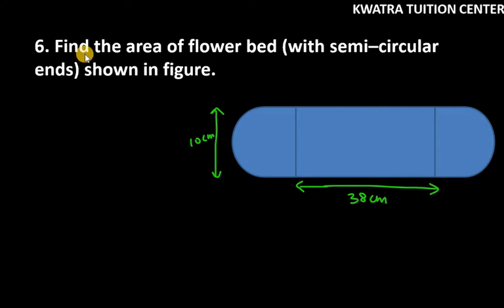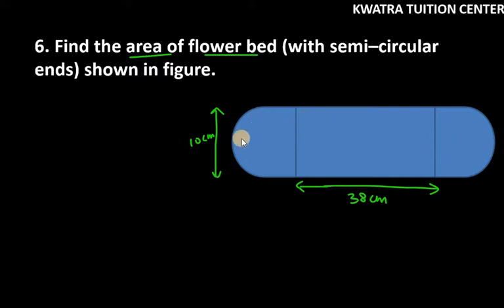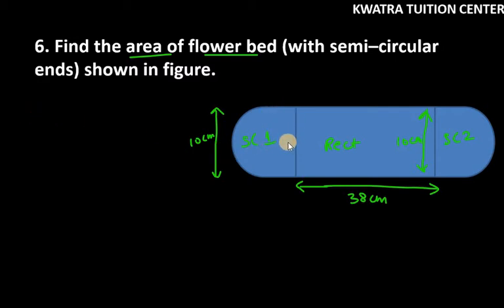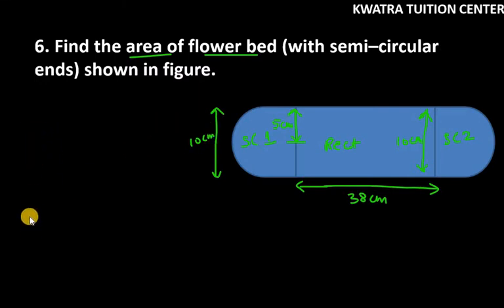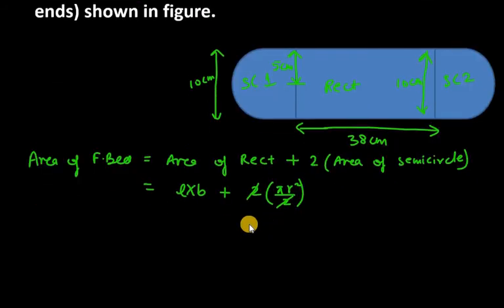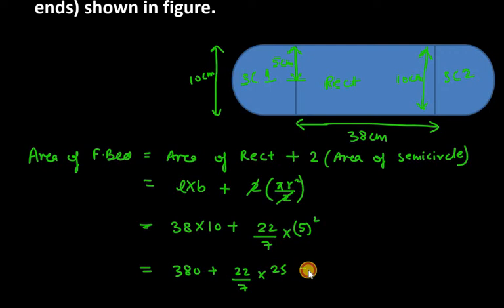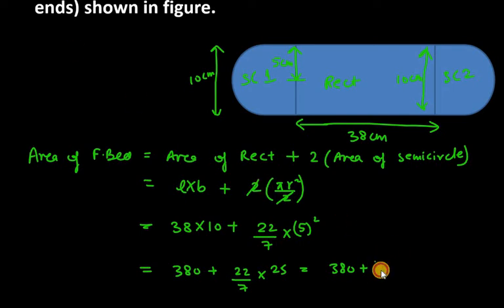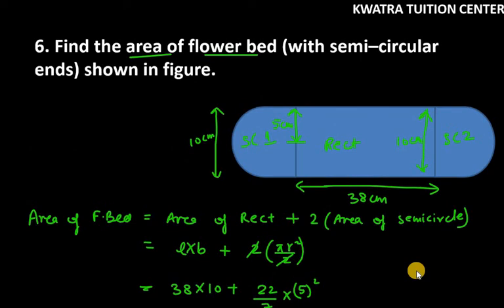6. Find the area of flower bed (with semi–circular ends) shown in figure.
6. Find the area of flower bed (with semi–circular ends) shown in figure.